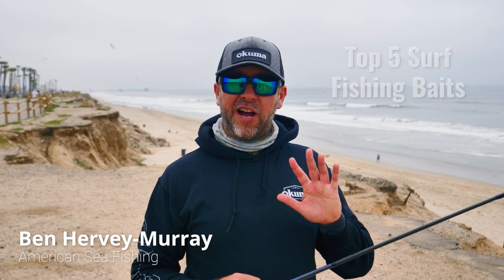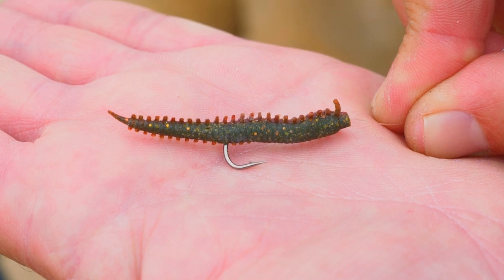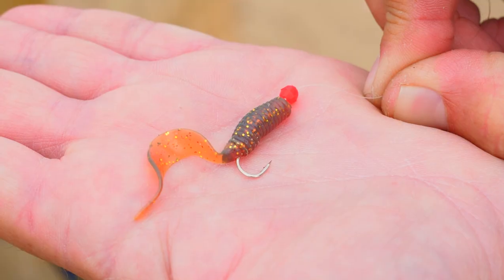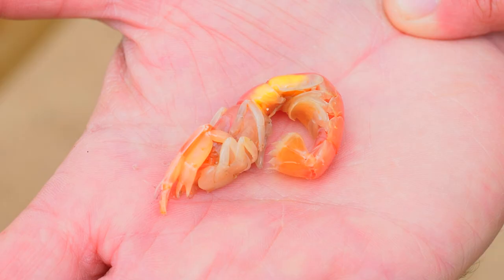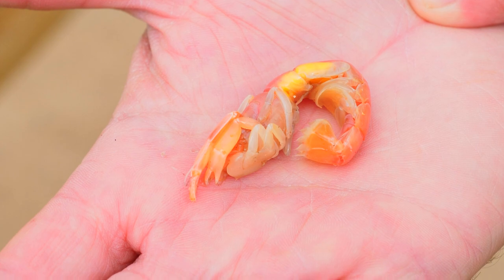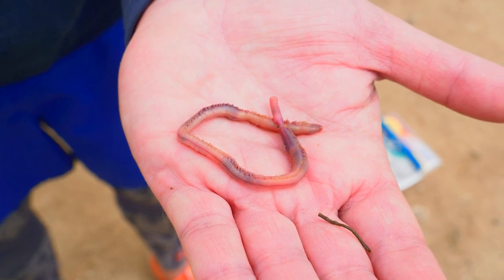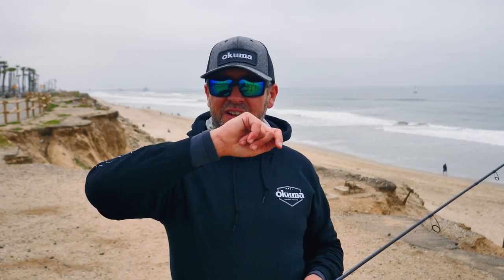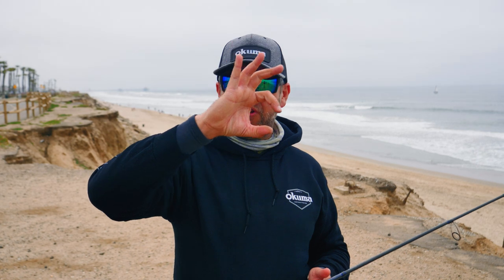How To Catch More Fish: 5 Proven Surf Fishing Baits for SoCal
Are you looking to catch more surf perch in SoCal? Well, look no further! In this video we'll show you the Top 5 Best Baits to use for Surf Fishing. We'll go over when and how to use these baits so you can maximize your chances of reeling in more fish and having a great day out on the waves. So come check out our tips and tricks and get ready to hook up some monster catches!